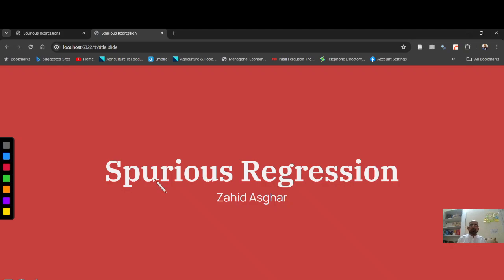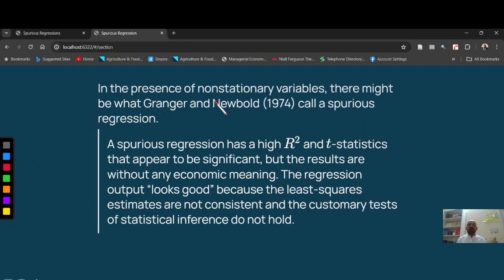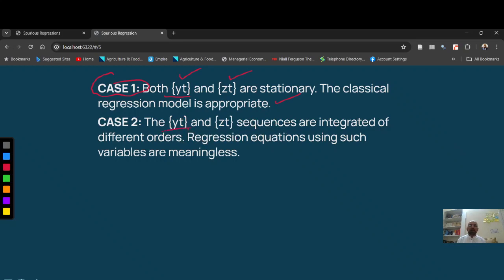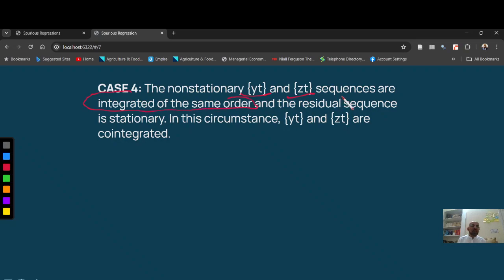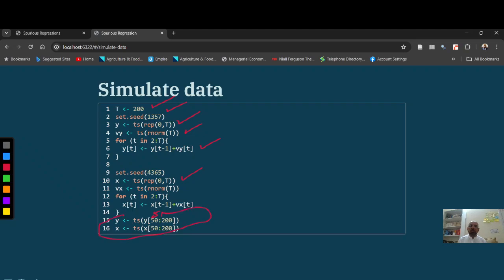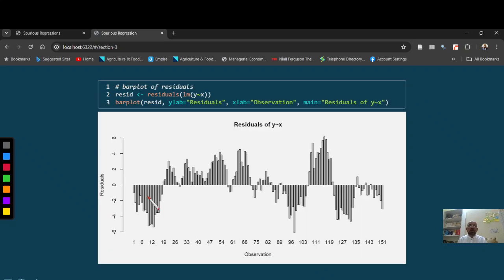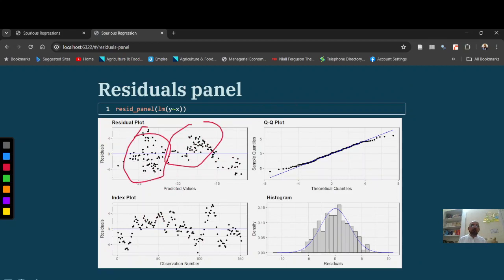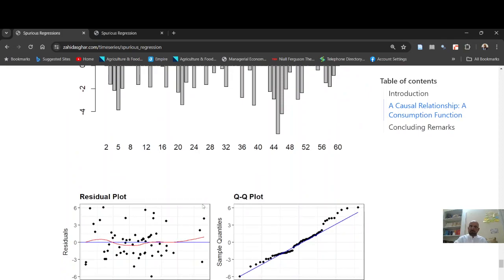Spurious Regression in R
In case 2 when x or y is nonstationary, regression is meaningless (a minor clarification)